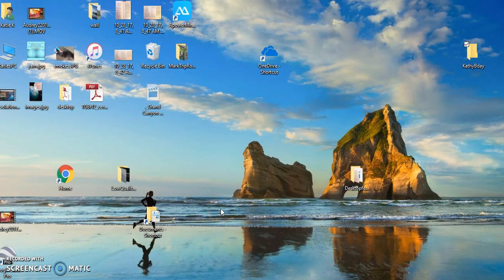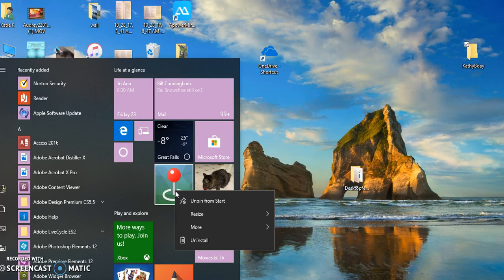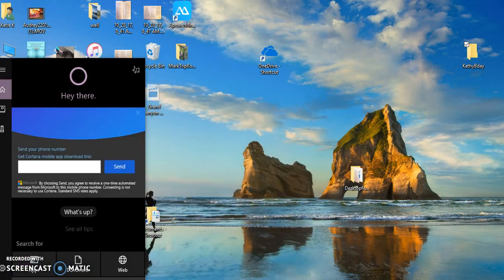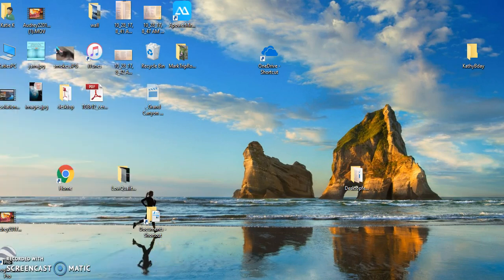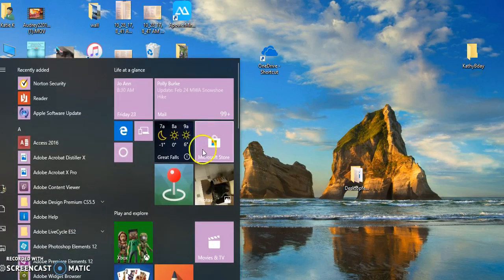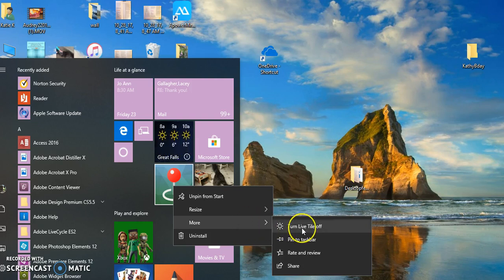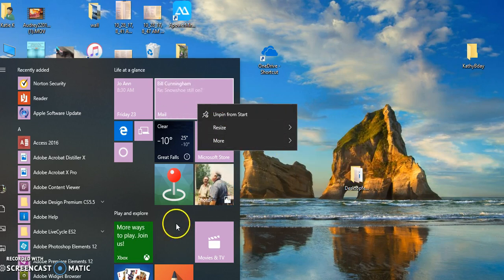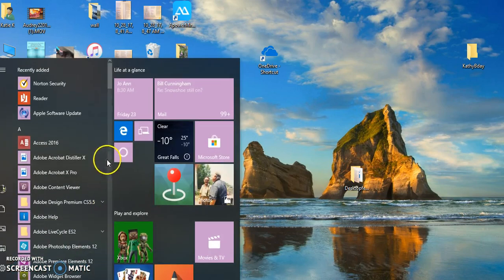Windows 10: Setting up Start Menu and Task Bar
How to set up the Start Menu and Task Bar (taskbar), adding pins, unpinning, pinning, resizing tiles, going into settings to add apps and items to the start menu.